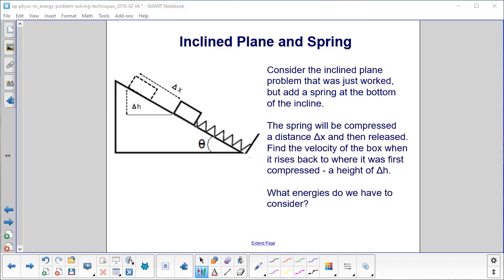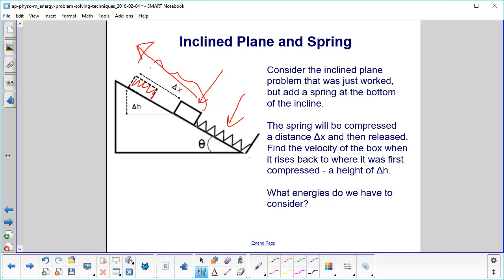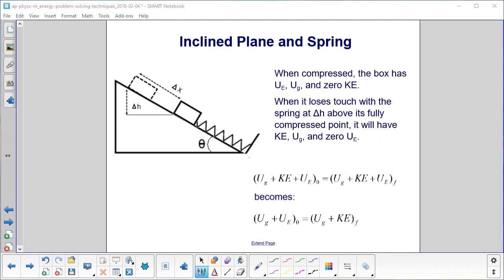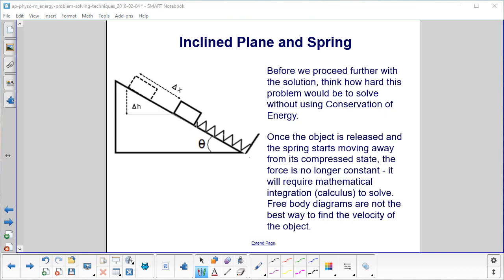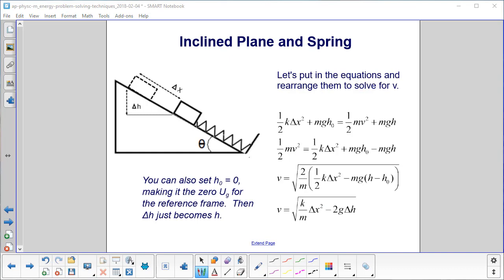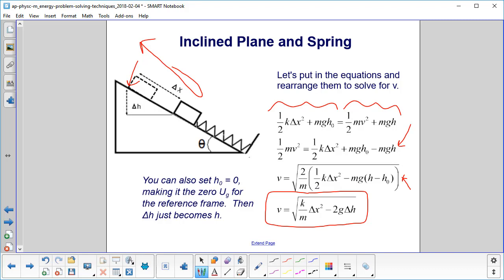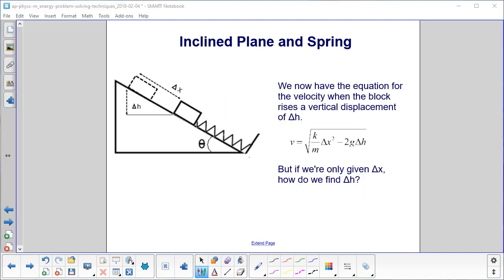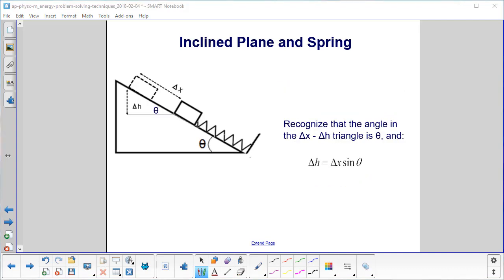AP Physics C Work and Energy Prob Solv Inclined Plane and Spring Problem 1 and Explanation